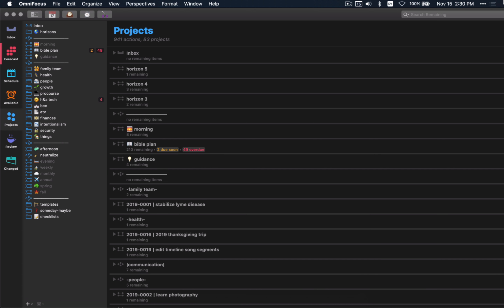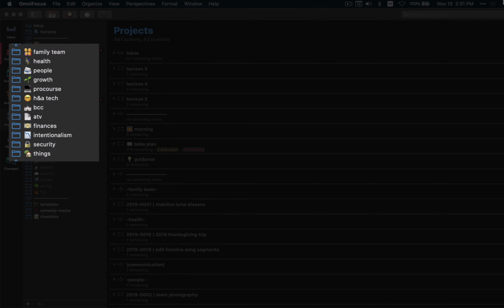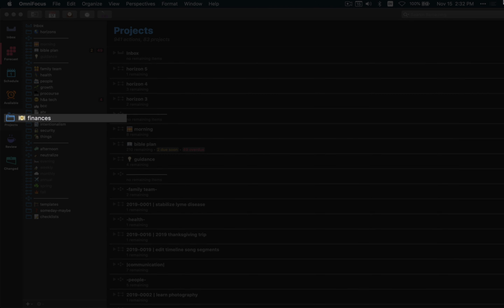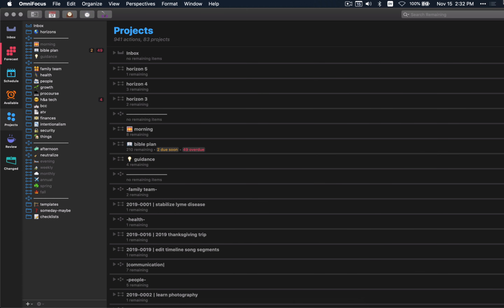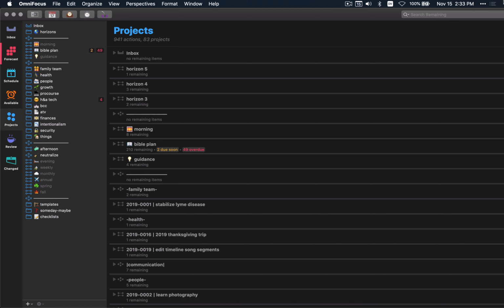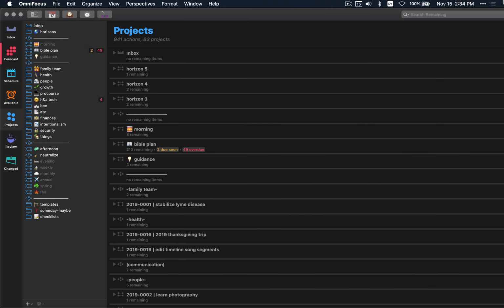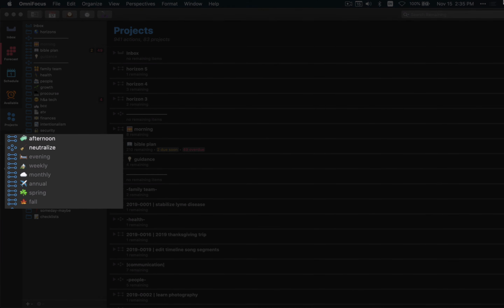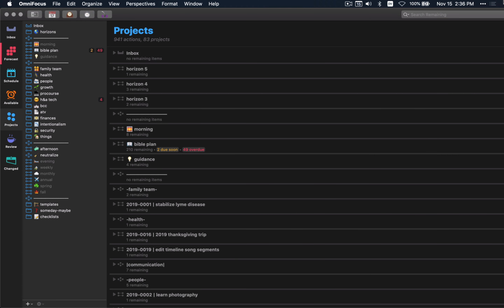Think About Your OmniFocus Layout Ahead of Time